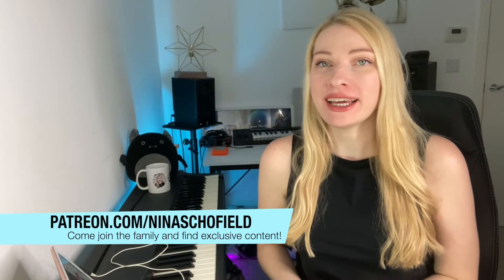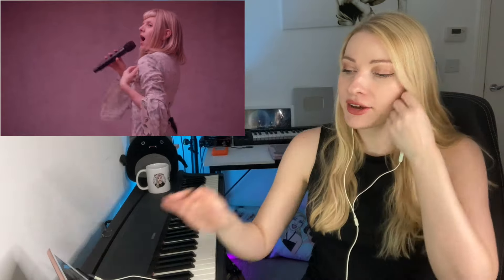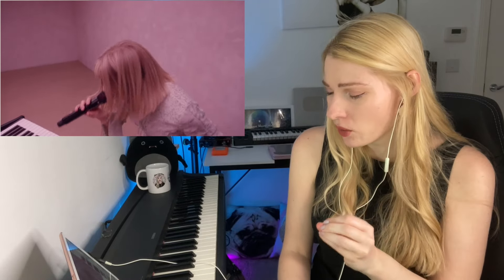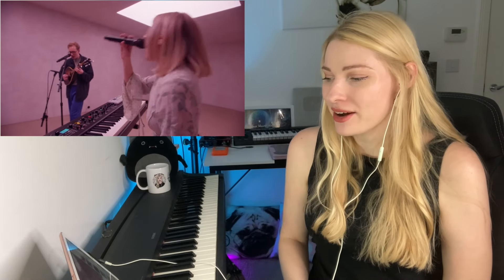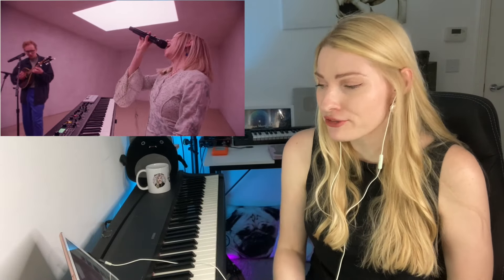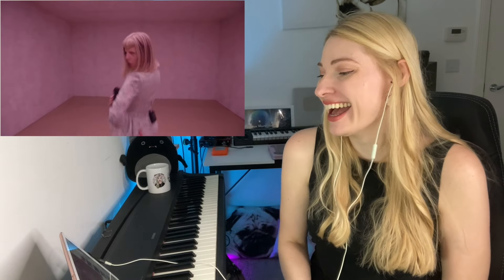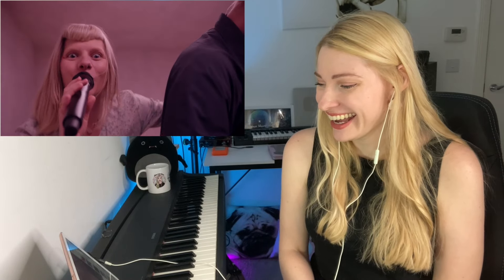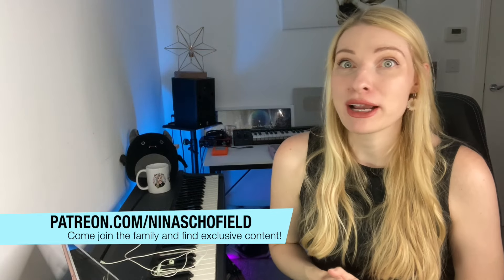Vocal Coach/Musician Reacts: AURORA 'Some Type Of Skin' Live In Depth Analysis!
This live performance of Aurora's Some Type Of Skin is amazing - from the camera work to the vocal to the arrangement! Taken from her album 'What Happened To The Heart'.

Come on over to my Wisio page where I can help you sing and answer any questions you might have for me with a video response - all done remotely:

Find me on all digital stores!

Recently I set up a PayPal me as a tip jar as some people have kindly requested it: